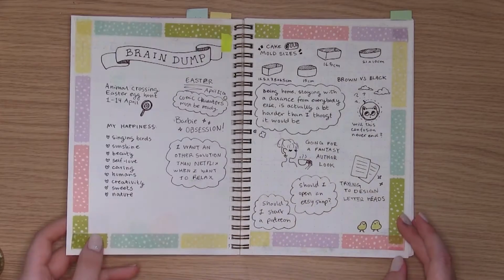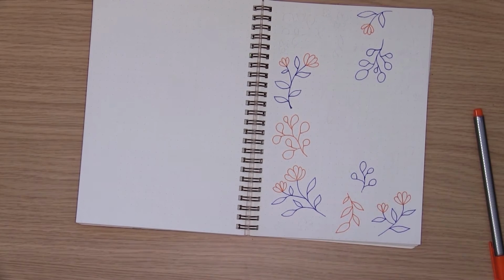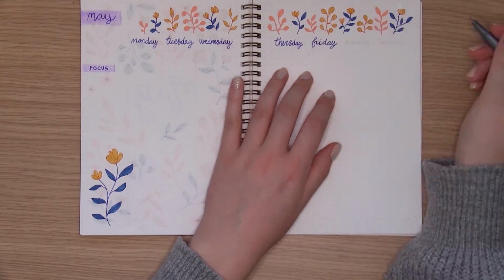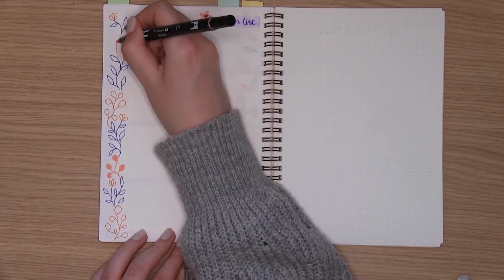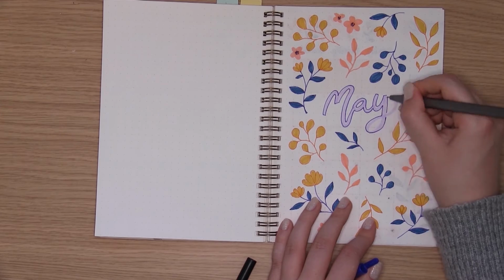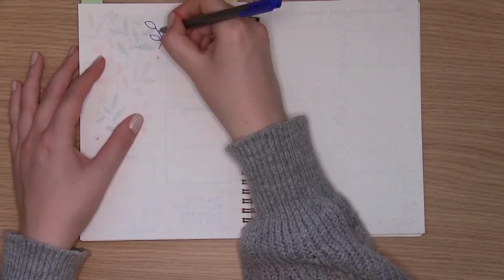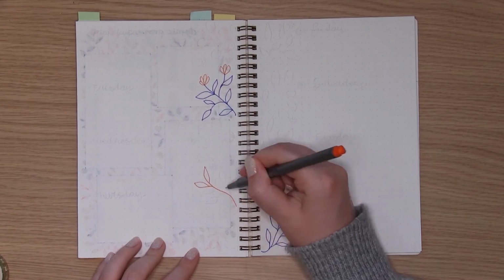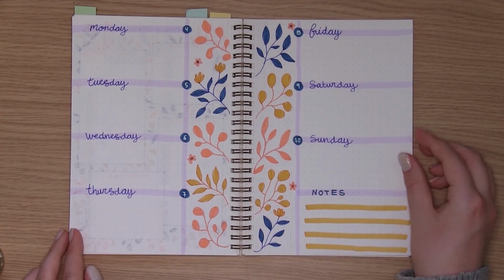Plan With Me - May 2020 - SPRING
Spring is finally here and it had brought me so much joy ^V^ Therefore I have decided to bring the spring feel into my bullet journal, so it can continue to bring joy in my life and maybe also yours

Supplies used:
Dark blue and orange fineliner
Tombow ABT Dual Brush-Pens
Coral - 873
Lilac - 620
Navy blue - 528
Uni-ball Signo (white gell pen)

Track Name 1: "Wonder"
Track Name 2: "Smile"